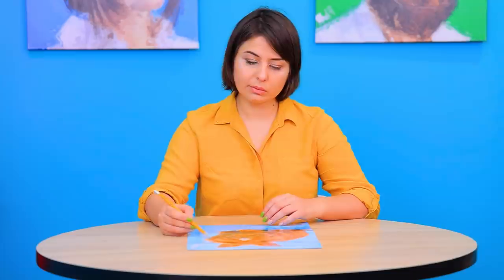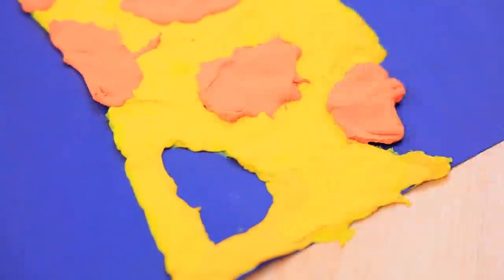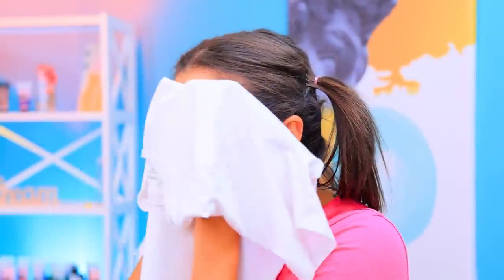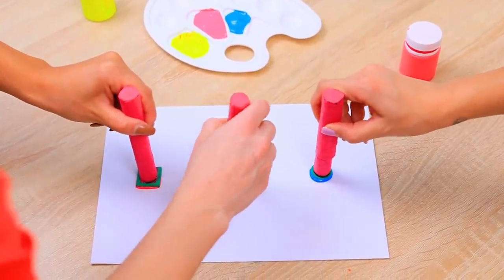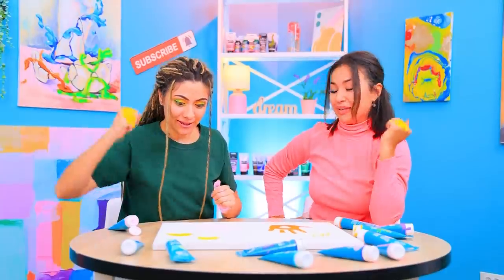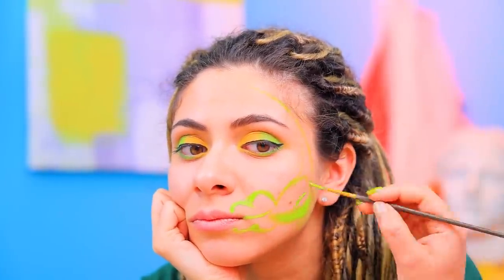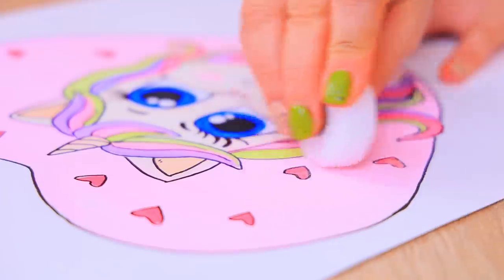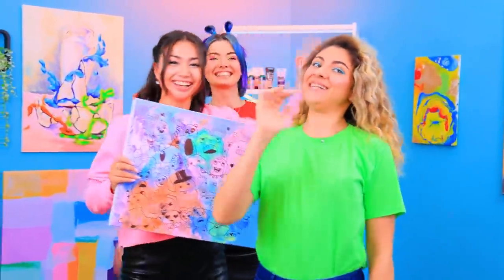Brilliant Art Hacks and Painting Tips!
Are you getting bored and don't know what to do? We invite you to get creative! And we have a lot of cool ideas for you!